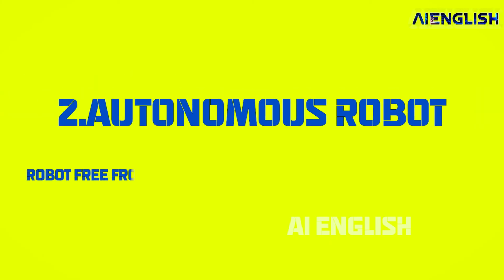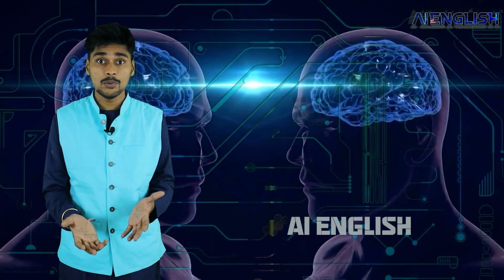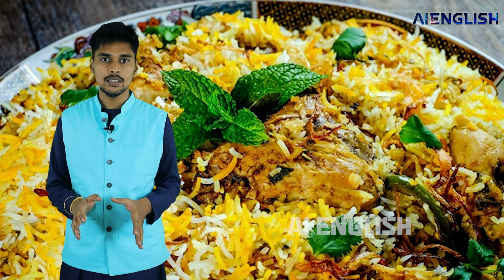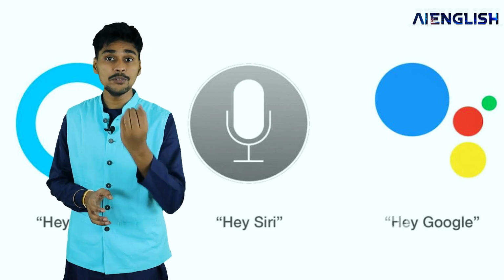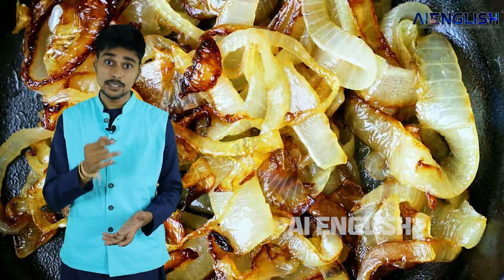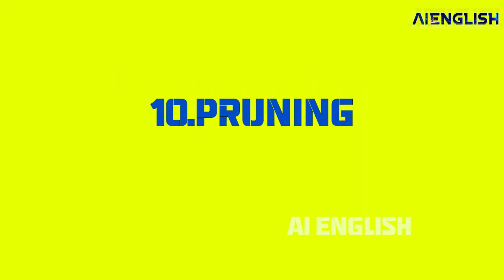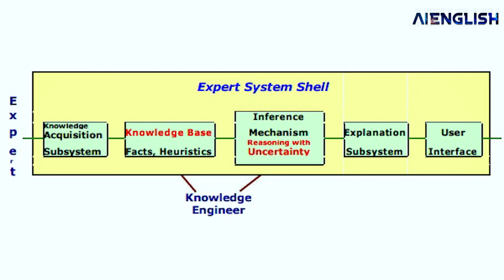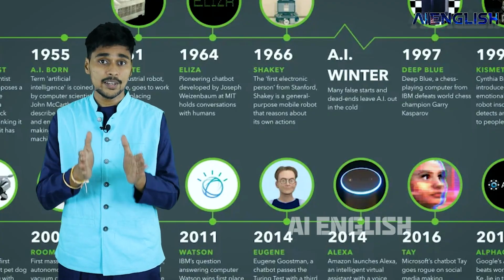Artificial Intelligence Free Course Part 3| AI Terminology | AI English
Free Artificial Intelligence Course in English- Part 3 - AI Terminology Explained in today's video.
 Artificial Intelligence Terminology with real Life Examples.

0:00 Introduction to AI Terminology
1:00 Agent in Artificial Intelligence
2:15 Autonomous Robot in Artificial Intelligence
3:00 Forward Chaining in Artificial Intelligence
3:50 Backward Chaining in Artificial Intelligence
5:03 Blackboard in Artificial Intelligence
6:11 Environment in Artificial Intelligence
6:55 Percepts in Artificial Intelligence
7:44 Heuristics in Artificial Intelligence
8:46 Knowledge Engineering in Artificial Intelligence
9:43 Pruning in Artificial Intelligence
10:22 Rule in Artificial Intelligence
11:08 Shell in Artificial Intelligence
11:37 Task in Artificial Intelligence
11:55 Turing Test in Artificial Intelligence

Agent

An agent is anything that can perceive its environment through sensors and acts upon that environment through effectors.

Autonomous Robot

Robot free from external control or influence and able to control itself independently.

Backward Chaining

Strategy of working backward for Reason/Cause of a problem.

Blackboard

It is the memory inside computer, which is used for communication between the cooperating expert systems.

Environment

It is the part of real or computational world inhabited by the agent.

Forward Chaining

Strategy of working forward for conclusion/solution of a problem.

Heuristics

It is the knowledge based on Trial-and-error, evaluations, and experimentation.

Knowledge Engineering

Acquiring knowledge from human experts and other resources.

Percepts

It is the format in which the agent obtains information about the environment.

Pruning

Overriding unnecessary and irrelevant considerations in AI systems.

Rule

It is a format of representing knowledge base in Expert System. It is in the form of IF-THEN-ELSE.

Shell

A shell is a software that helps in designing inference engine, knowledge base, and user interface of an expert system.

Task

It is the goal the agent is tries to accomplish.

Turing Test

A test developed by Allan Turing to test the intelligence of a machine as compared to human intelligence.